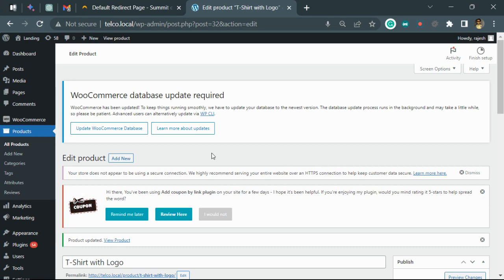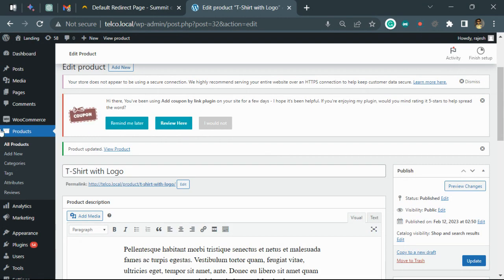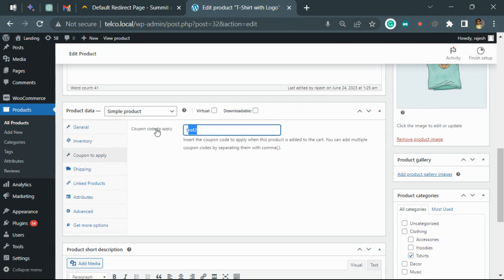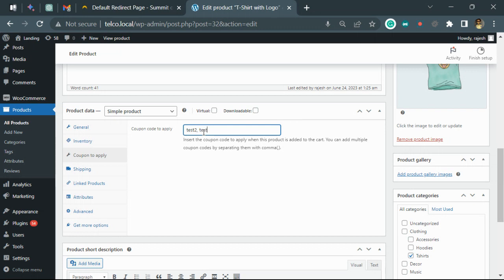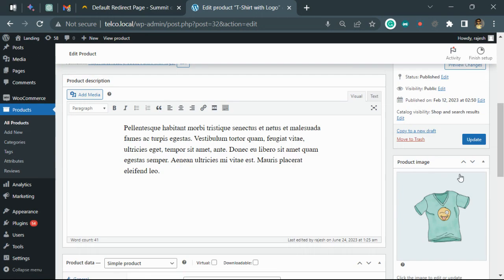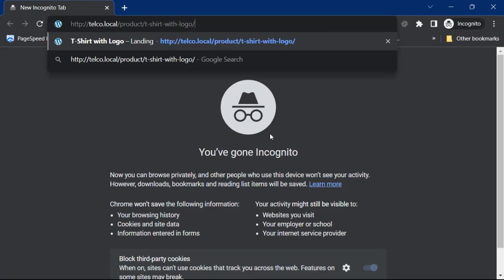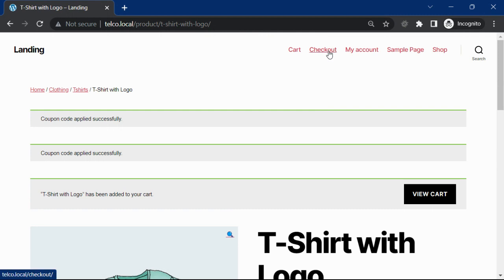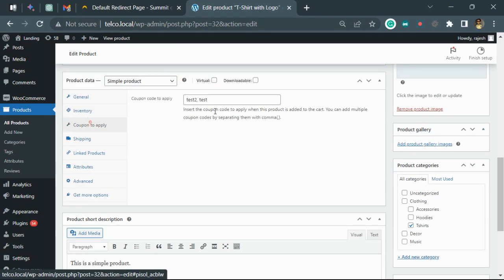How to auto apply coupon code when the product is added to the cart in woocommerce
Here is the pro version of the plugin